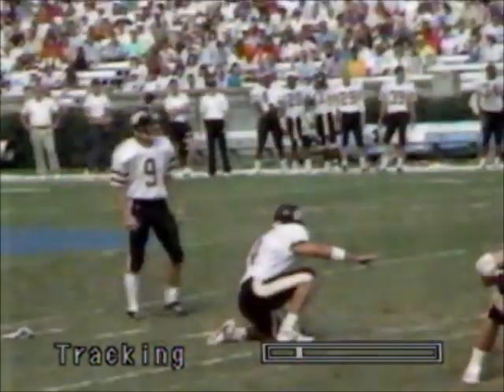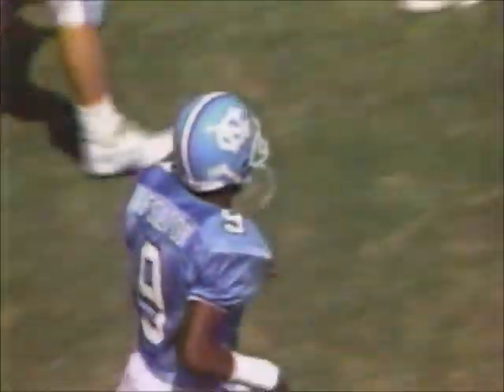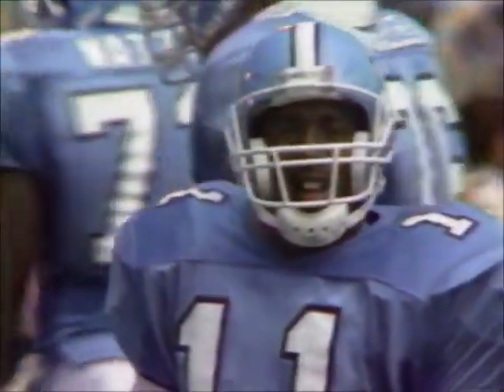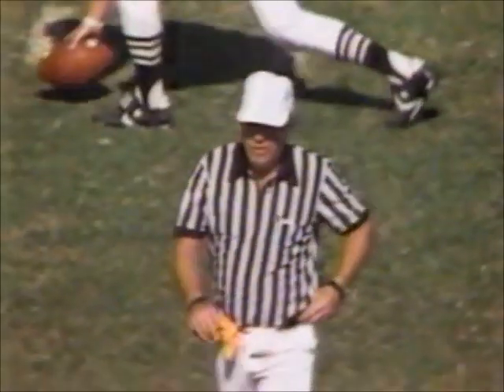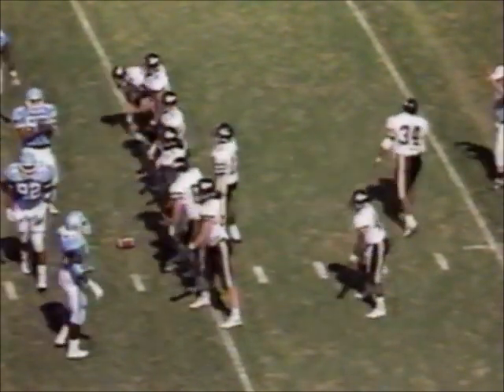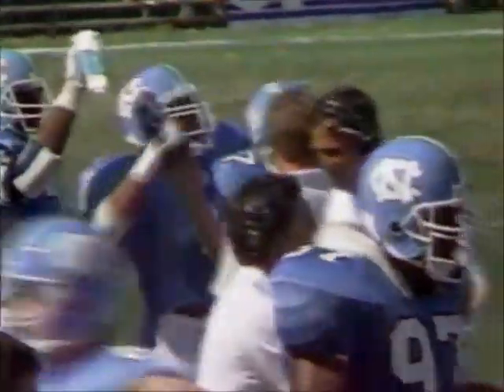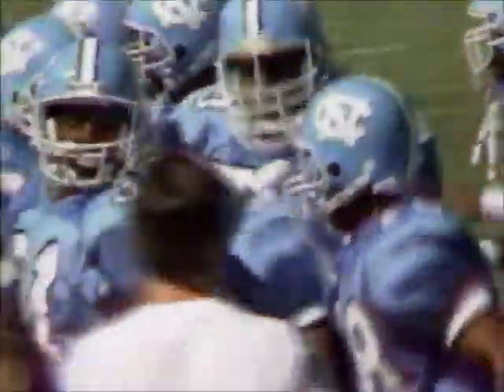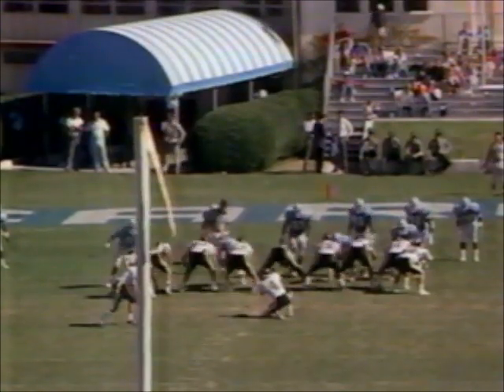10/7/1989 - UNC Tar Heels vs. Wake Forest Demon Deacons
Regular season football game between the UNC Tar Heels and Wake Forest Demon Deacons.

Game played on 10/7/1989 at Kenan Memorial Stadium in Chapel Hill, NC.

Original broadcast by Raycom/JP Sports.

I do not claim ownership of this broadcast.